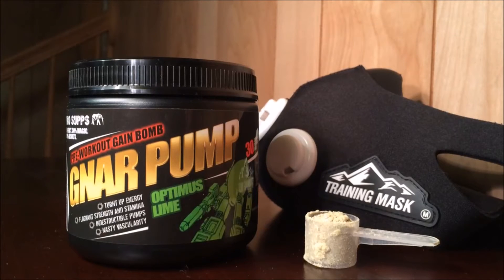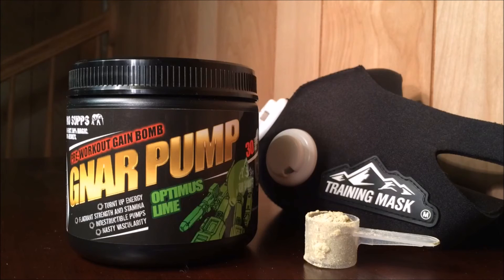Gnar Pump Review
Gnar Pump Preworkout review from us here at Bro Reviews. Product is available on brosupps.com